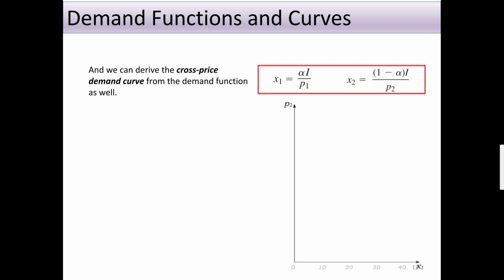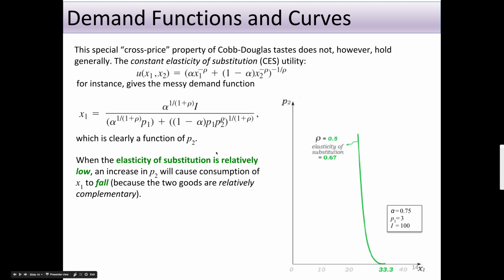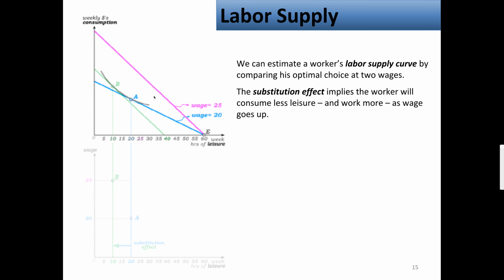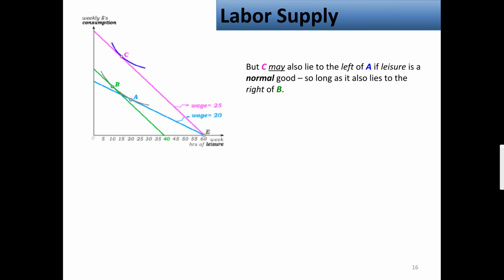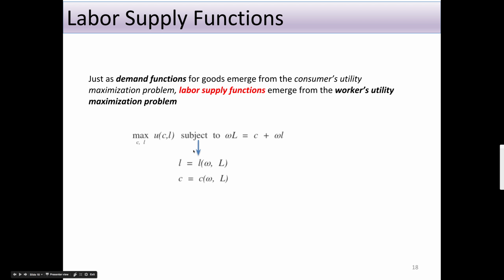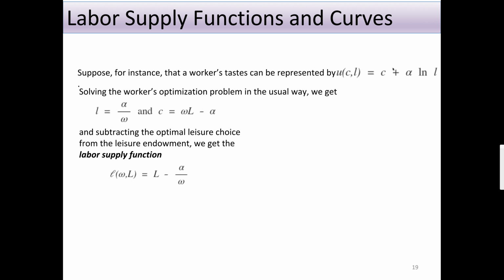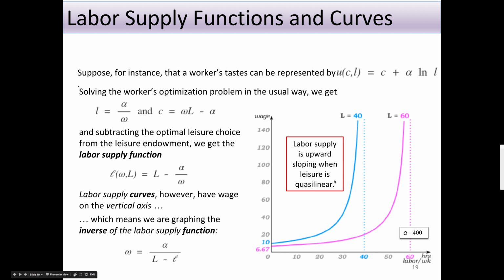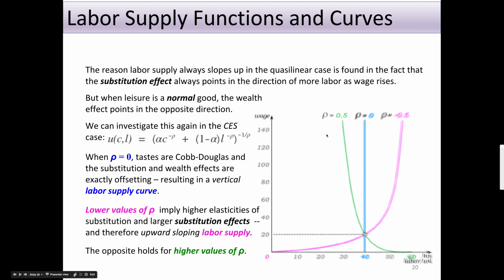Lecture March 31